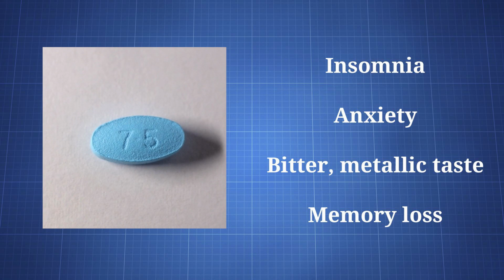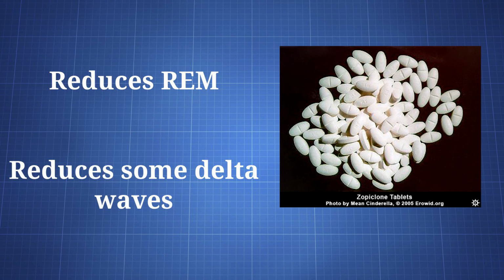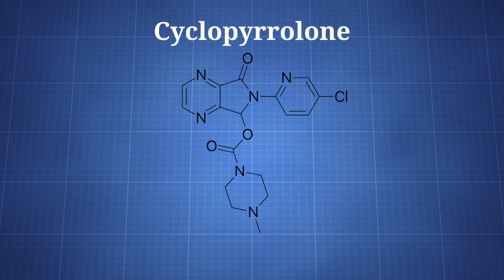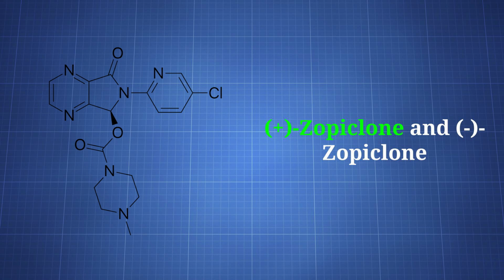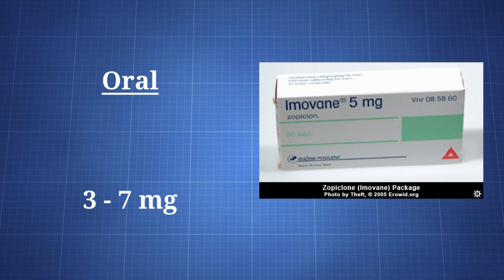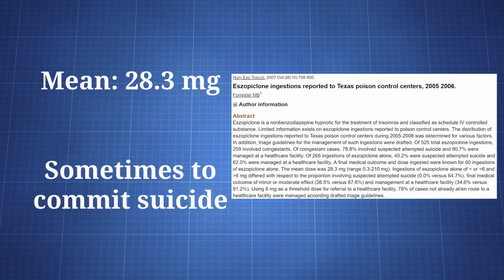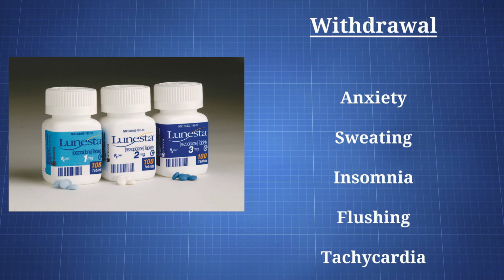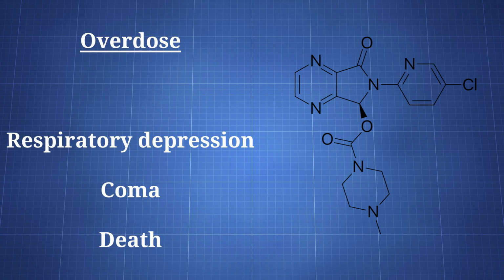Zopiclone and Eszopiclone (Lunesta): What You Need To Know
Zopiclone and Eszopiclone are drugs used to combat insomnia. Zopiclone has existed for a few decades and Eszopiclone (often called Lunesta) entered the market in 2005. They are sedating substances and can cause hallucinations in some settings.

Zopiclone = Zimovane; Imovane

Eszopiclone = Lunesta

Bitcoin: 1HsjCYpBHKcVCaW4uKBraCGkc1LK8xoj1B

The Drug Classroom (TDC) is dedicated to providing the type of drug education everyone should have. Drugs are never going to leave our society and there has never been a society free from drugs.

Therefore, it only makes sense to provide real education free from propaganda.

TDC doesn't advocate drug use. Rather, we operate with the intention of reducing the harm some substances can bring.